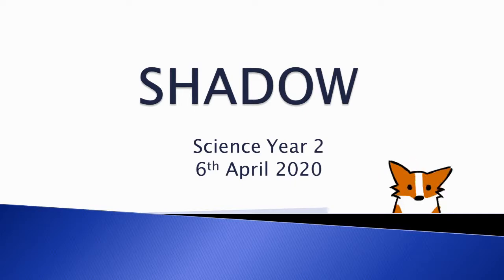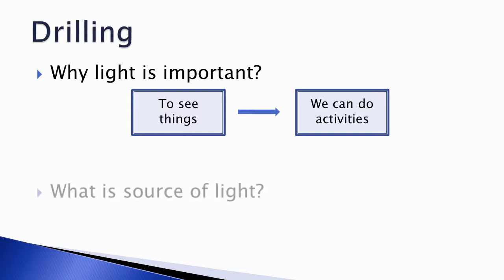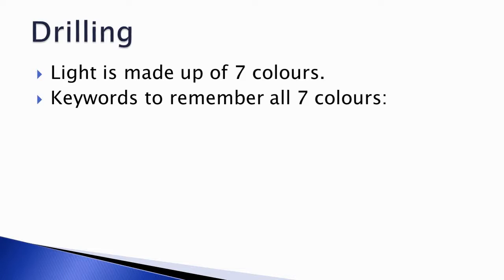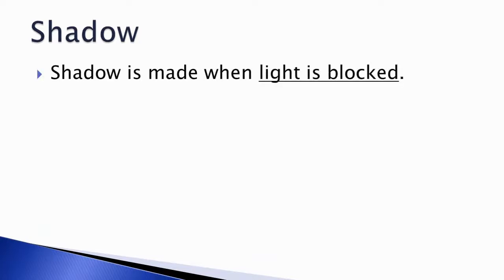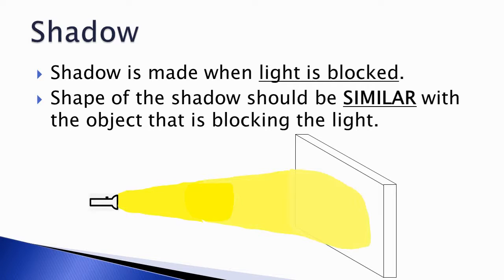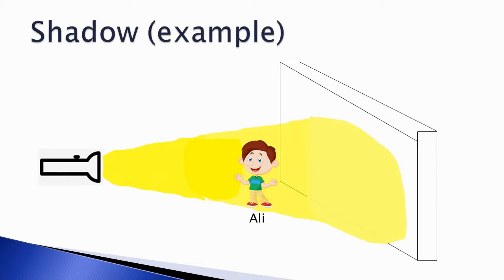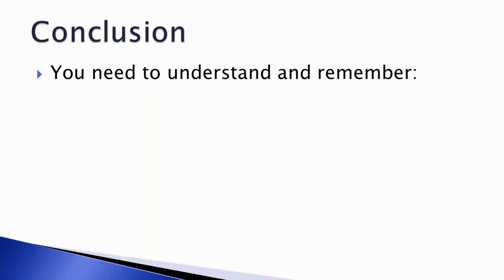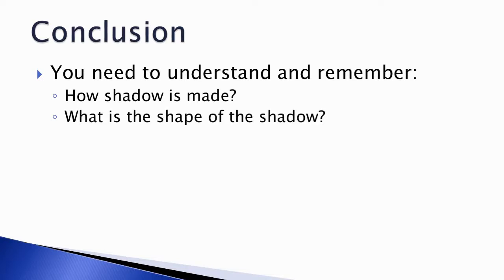[Science Year 2] Light (Shadow) - 6th April 2020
This video explains on topic Light (Shadow). Hope the video is clear and students able to understand.